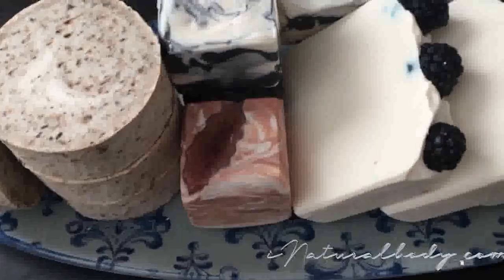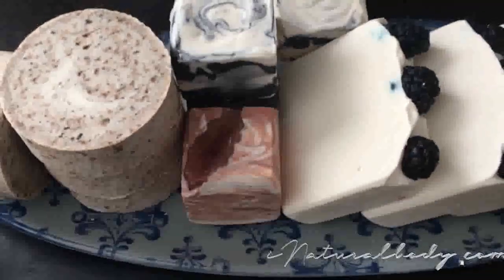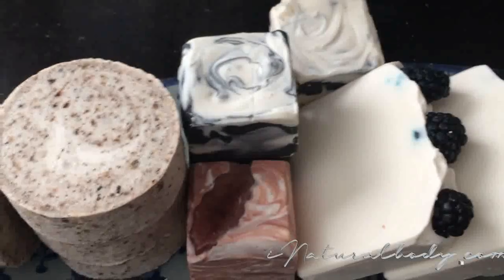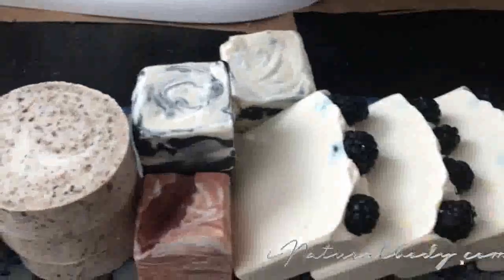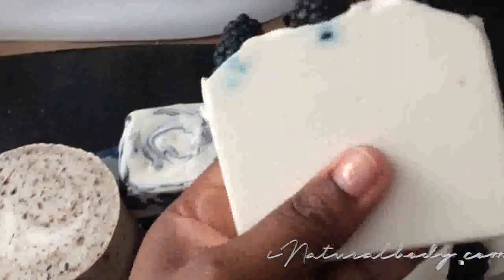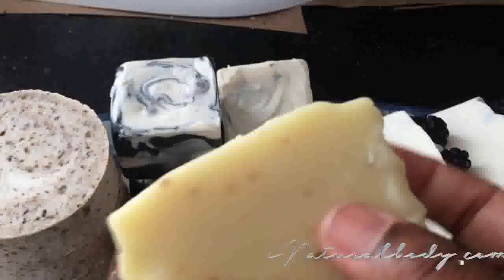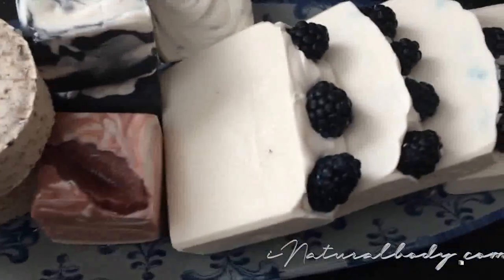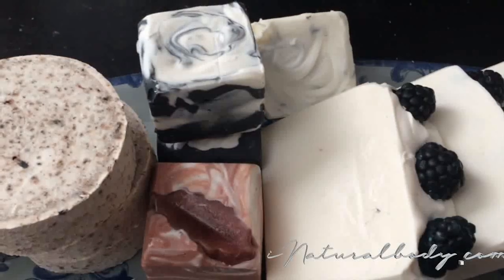Successfully Obtain a Solid Bar, Right Out of the Mold!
Thanks for tuning in today. Let's get iNaturalBody!

In this video, I am sharing with you how I work with inexpensive solids (like vegetable shortening) to make a presentable bar of soap. I must say this was an eye opener for me as I wasn't anticipating the huge difference the adjustments to the recipe would make ... and this was without using sodium lactate (liquid salt).

Here, I learned of another way to obtain a solid bar (making it easier to release the end product from the mold) without the additional salt. Another way to obtain this is by water discounting. I plan on making a video about water discounting soon.

By making one pound batches, I was able to "test" each amount of vegetable shortening. First using 50% which yielded a not so hard bar. Then decreasing the usage to 30% and 20% which yielded a solid bar, right out of the mold! Additionally, my lye-water is concentrated at 33%. This too, played a significant role in obtaining a solid bar right out of the mold and allowed me time to play with colors and crafting it a bit.

So if you want to decrease your curing time on cold process soap making and have a solid bar right out of the mold, try adjusting your recipe a little and don't forget about vegetable shortening to help out!

Cube mold
Basic Recipe for a (1 pound/16 ounce) loaf of Body Soap:

Vegetable Shortening 20% (3.2 ounces)
Olive Pomace Oil: 30% (4.8 ounces)
Canola Oil: 10% (1.6 ounces)
Castor Oil: 10% (1.6 ounces)
Coconut oil: 30% (4.8 ounces) ... *remember coconut oil can be used in the recipe up to 35%...in my opinion, anything more may be too harsh for the skin..but experiment...your clients may like it! :-)

Additives: tablespoon of Kaolin Clay

Colorants:
1 tsp of Titanium Dioxide to batch,
1/8 of tsp of activated charcoal
1/8 of tsp of paprika.

Water (4.61 ounces)
Lye (2.27 ounces)
Lye water concentrated at 33%

No Animals Offended Phthalate free fragrance oils